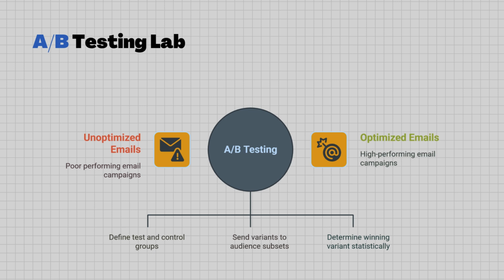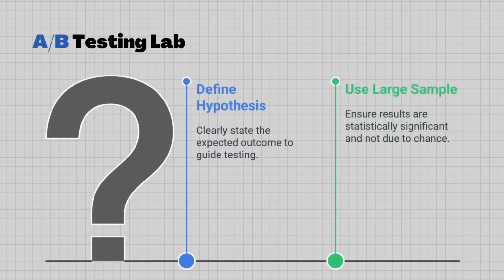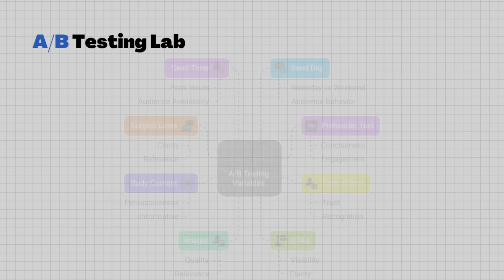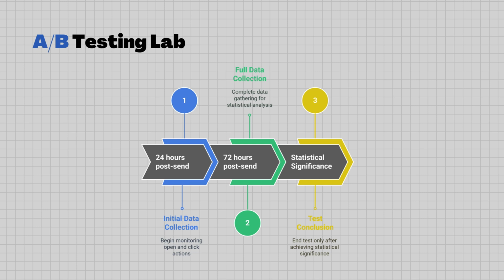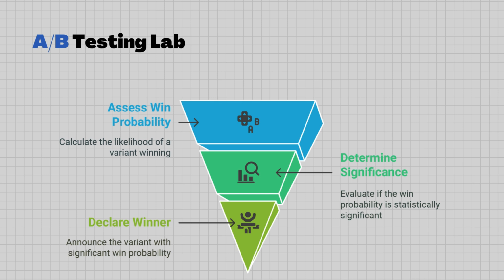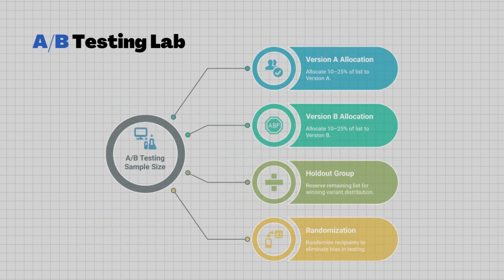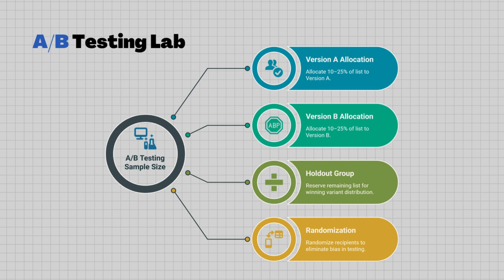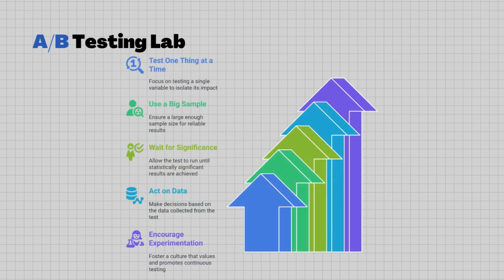The A/B Testing Lab – Optimize Every Element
Learn how to test email subject lines, content, design, timing, and more. This hands-on session walks you through setting up A/B tests, interpreting results, and iterating based on data to improve campaign performance.